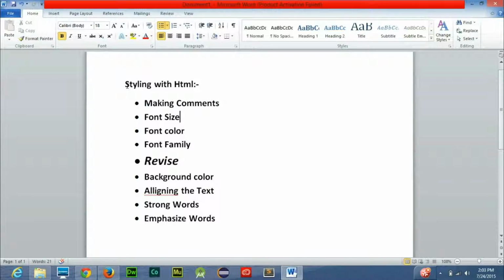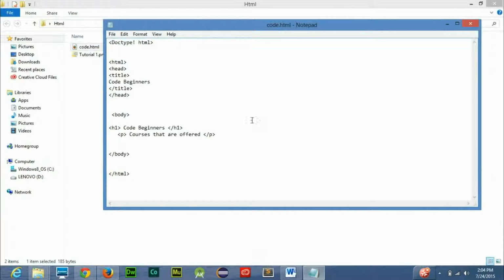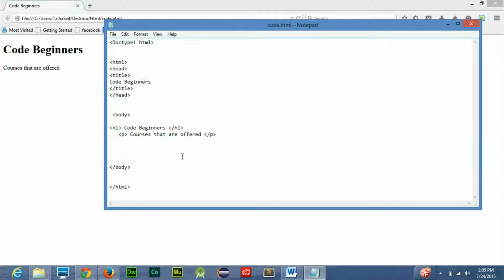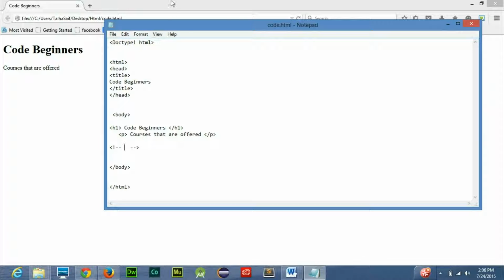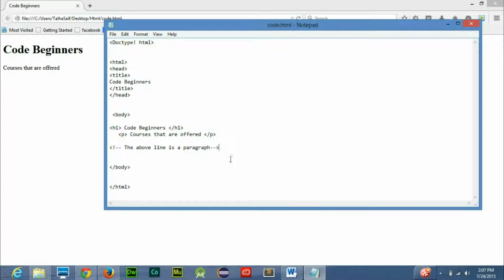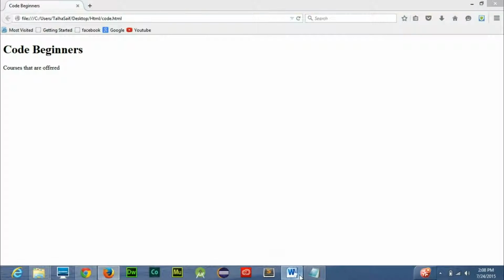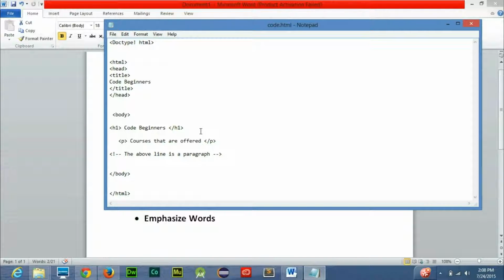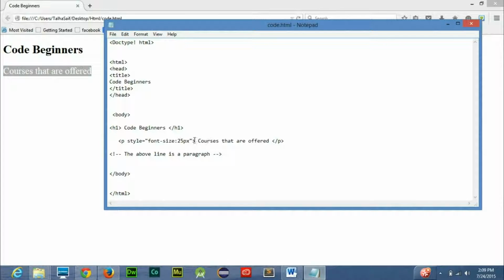Code Beginners| Tutorial No.6 # Styling with Html(Part-1)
In this video you will learn how can you style your html page by means of fonts basically. This is a bigger topic than previous ones but it is lot more easier than that ones for sure. This video consists of three parts. So this is the first part!

As you know my videos are a lot more easier than any one so if you are beginner to coding then this is the right platform for you and if you have any questions ask them freely.